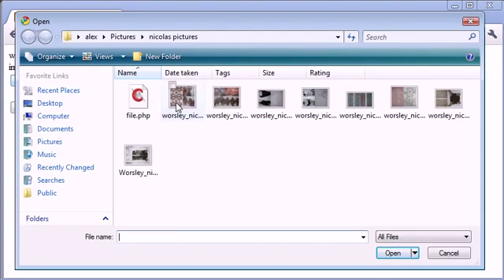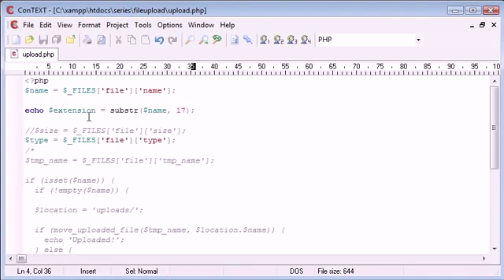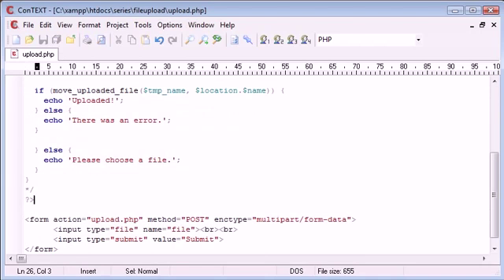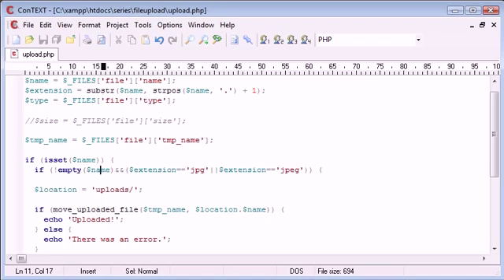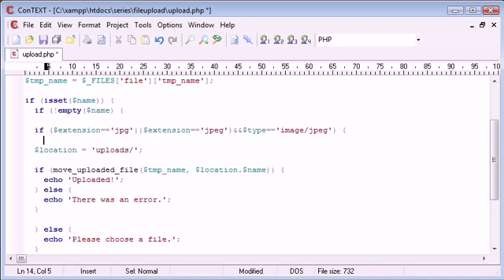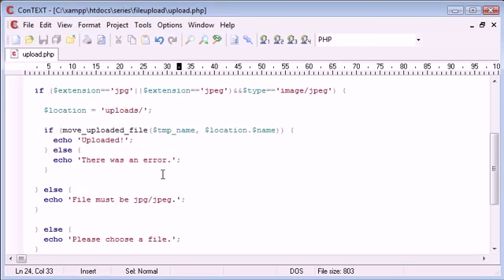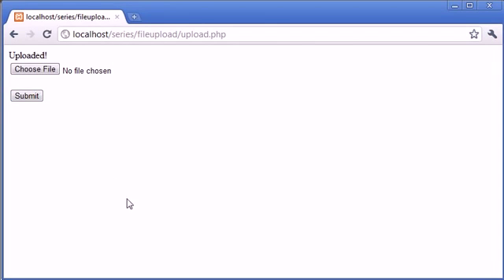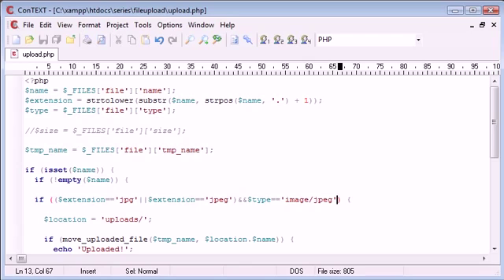Beginner PHP Tutorial 91 Uploading Files Restricting File Extensions Part 2